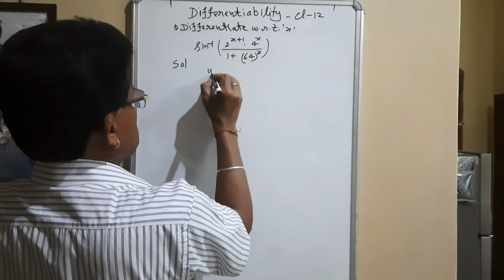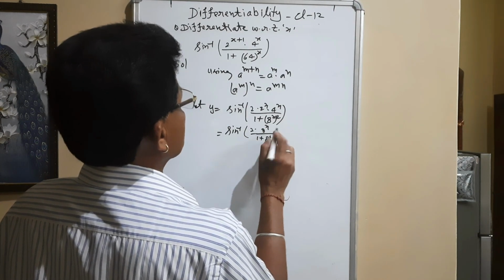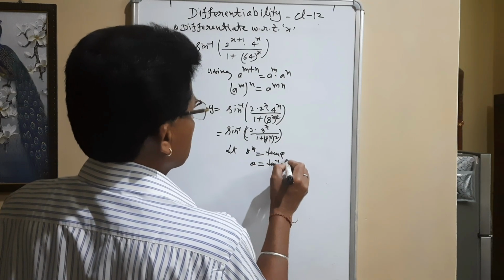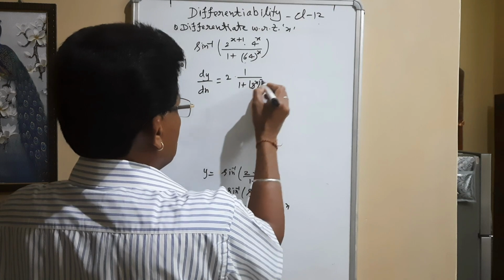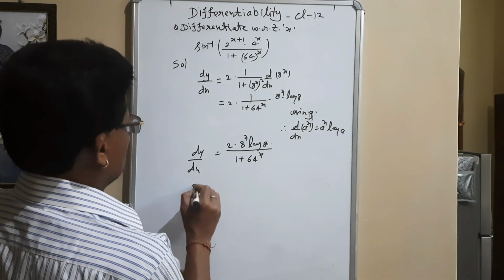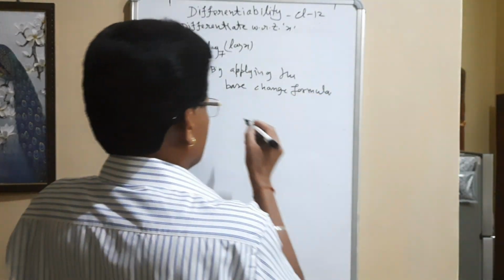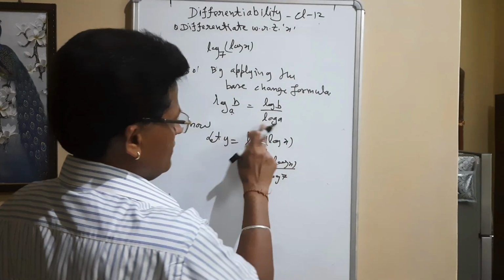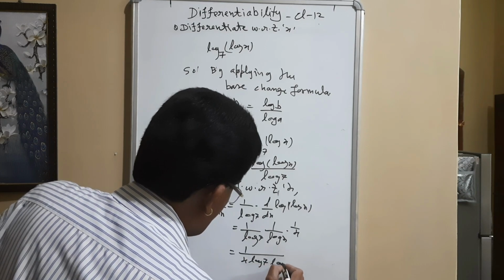| Part-14 | Class-12 | Chapter-5 | Continuity and Differentiability NCERT Ex 5.3,Related Question|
Part-14, Class-12, Continuity And Differentiability , Chapter-5, NCERT Exercise 5.3, Additional  Questions Related with this Exercise.
1. lDifferentiation of greatest integer function [x] and absolute value function |x|.
"Removable Discontinuity"
1. Removable Discontinuity and Solution of Questions Related with Removable of Discontinuity.
If (LHL of a function at x=a ) = (RHL of a function at x=a ) = f(a)
Then the function is Continuous at a point x=a.